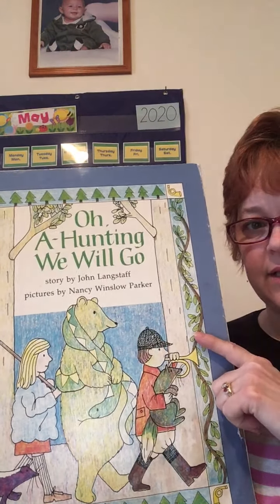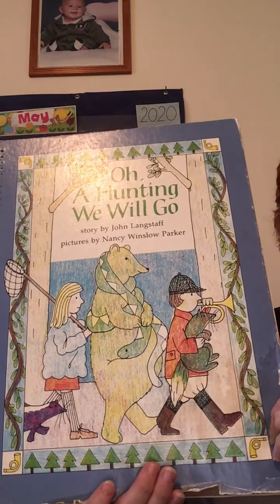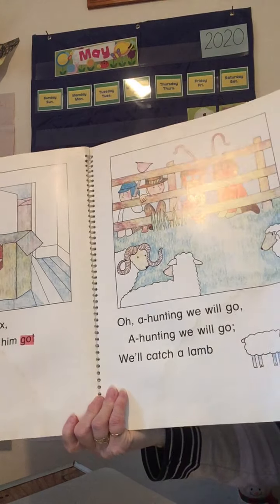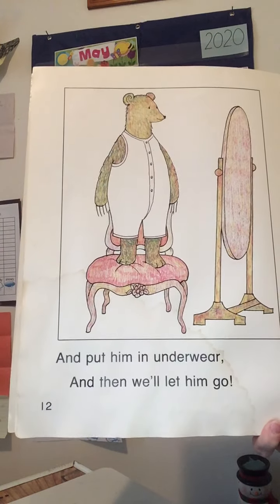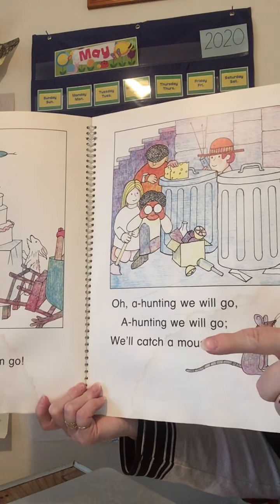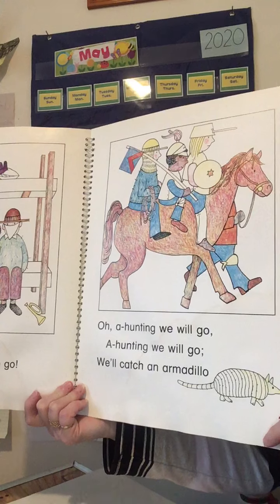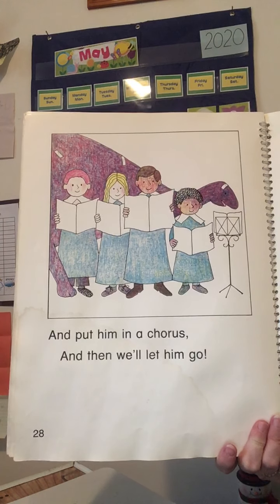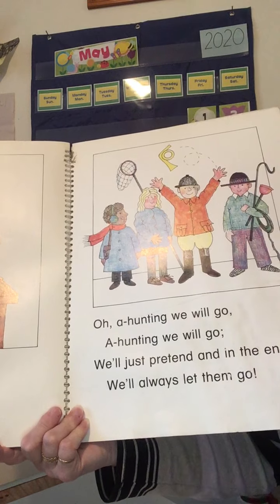Oh, A-Hunting We Will Go - Thursday